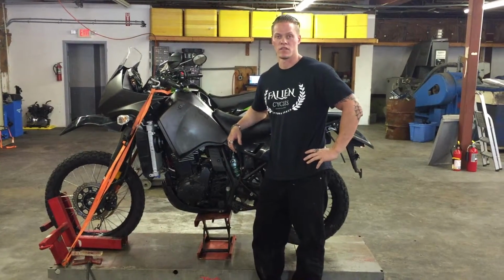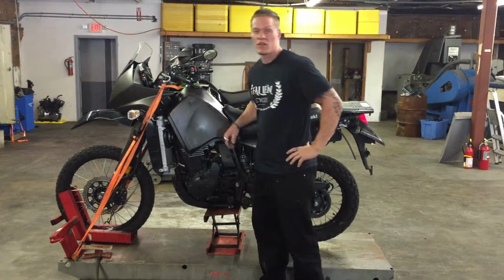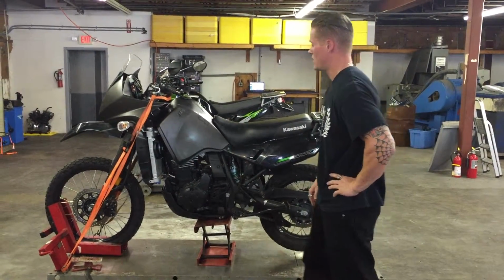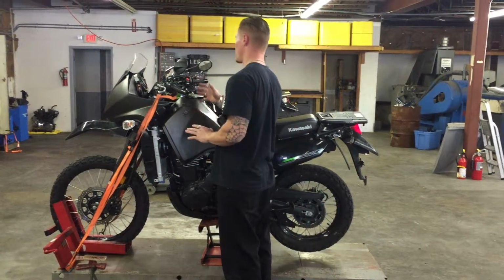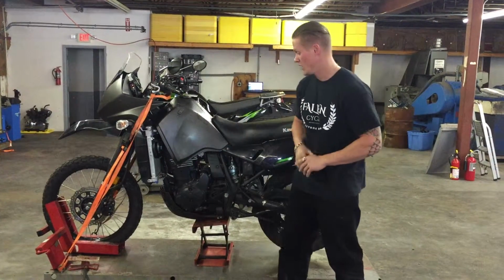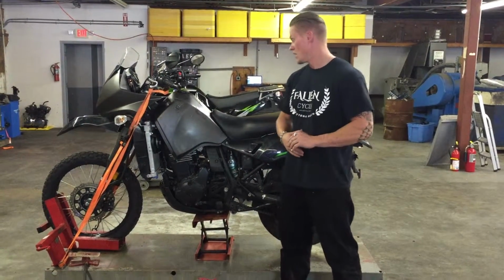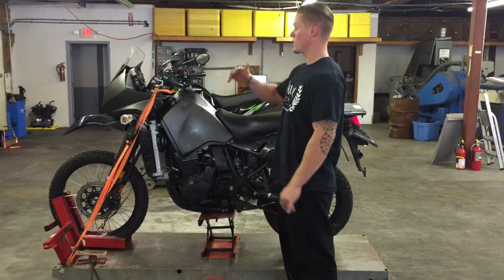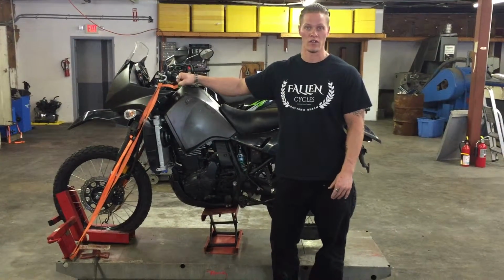2015 Kawasaki KLR 650 E (black) 1517 Fallen Cycles Test Ride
Welcome to Fallen Cycles, where we strive to provide the highest quality in used motorcycle parts for all your riding needs! We thoroughly inspect and test each motorcycle part that we sell. We take comprehensive testing videos of each motorcycle prior to parting them out.

The motorcycle shown in this video has been parted out for salvage motorcycle parts. These parts can be purchased by calling us at , or by viewing them in our eBay store at the following link